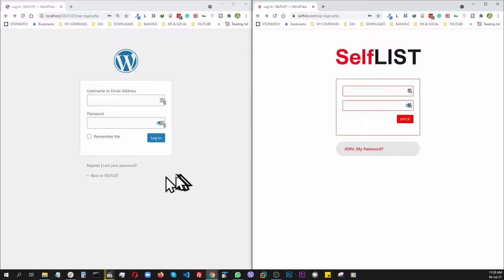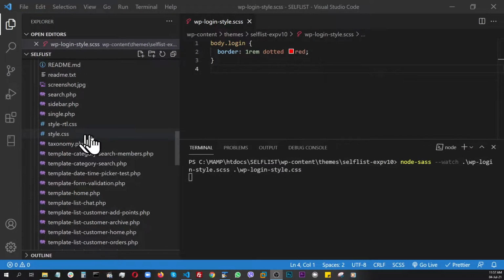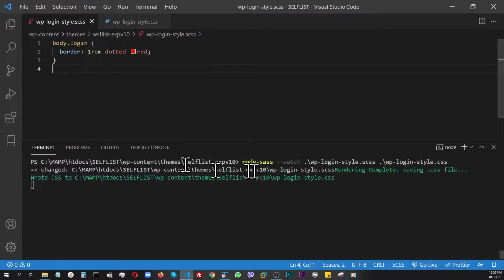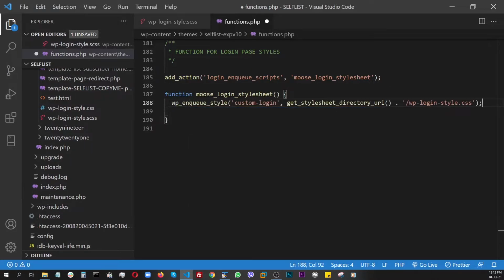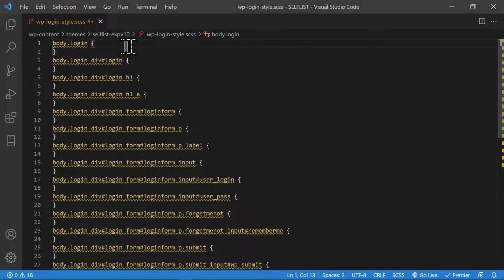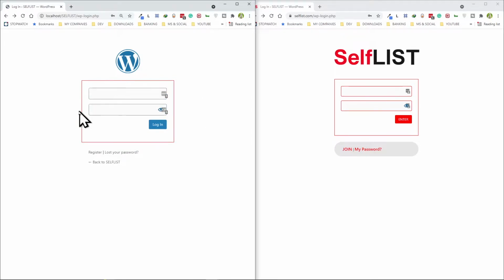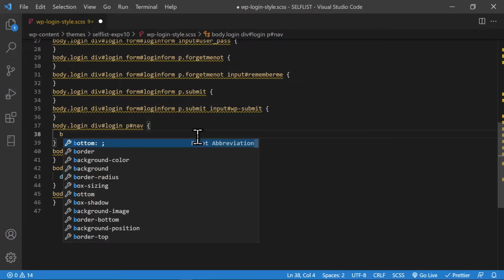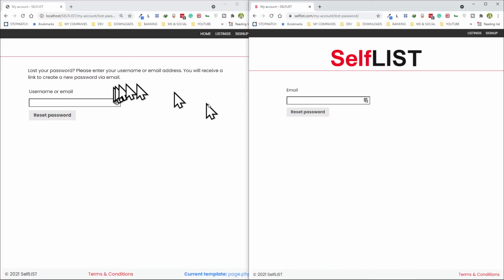Customize WordPress Login Page Programmatically (No Plugin) Part 1 | Wp Real-world Project 2022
This is part one of a 2 part mini-series about customizing the WordPress Login page with code. This series has a lot of Web or WordPress development tips that can be helpful for beginner WordPress developers.